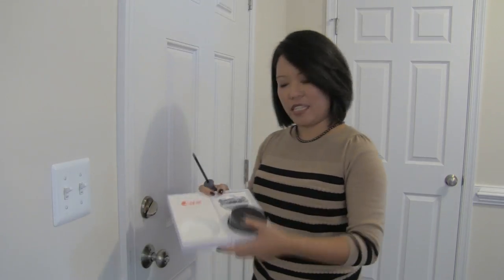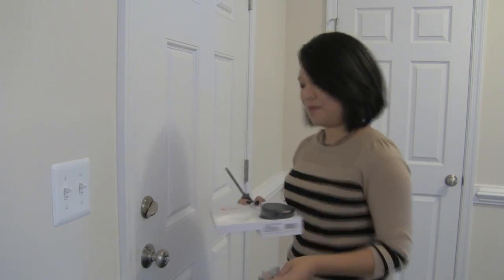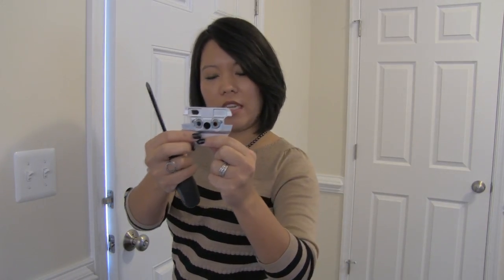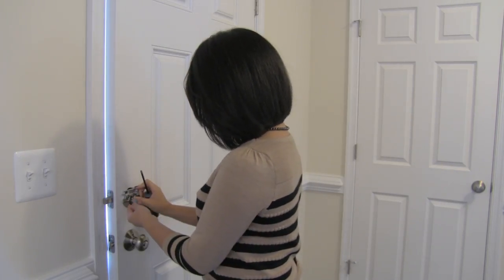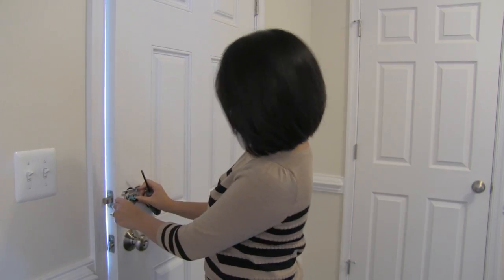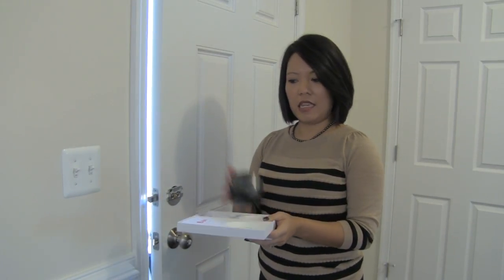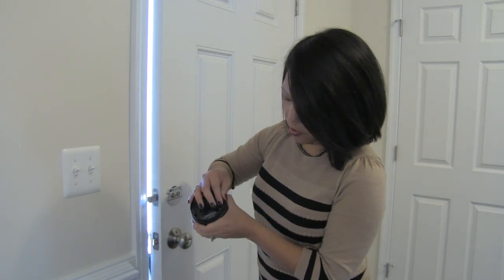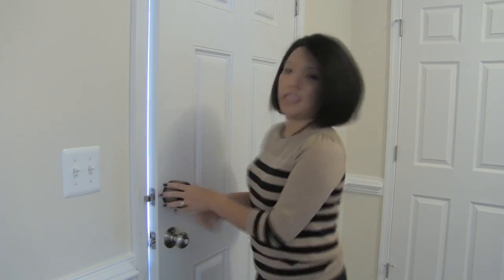Angel Demonstrates How To Install an August Lock